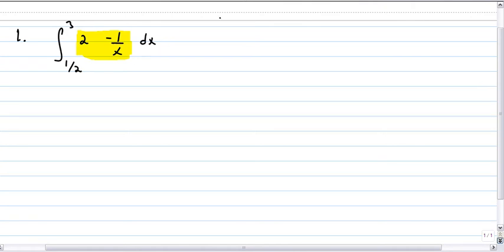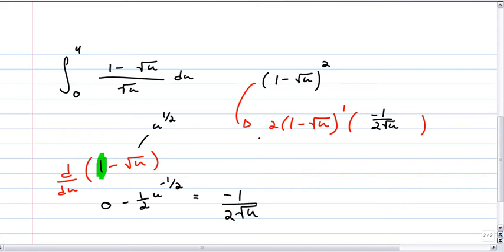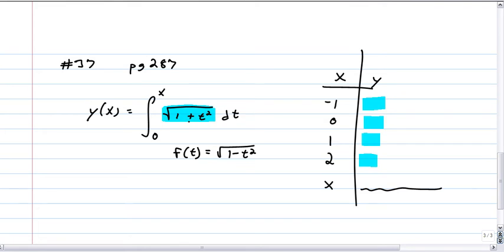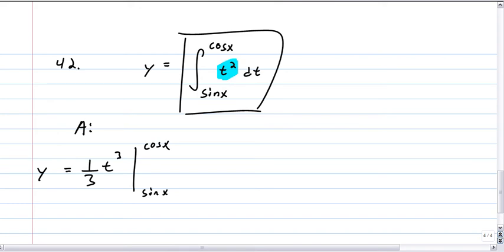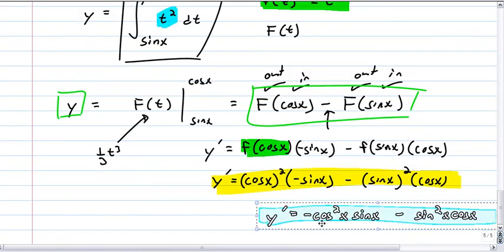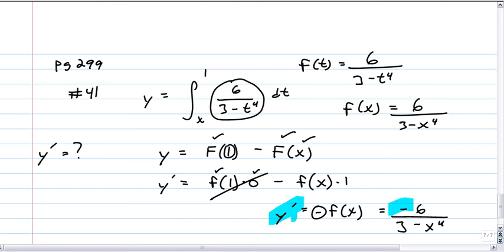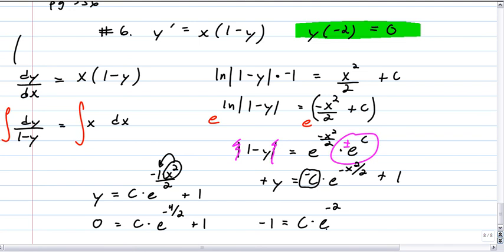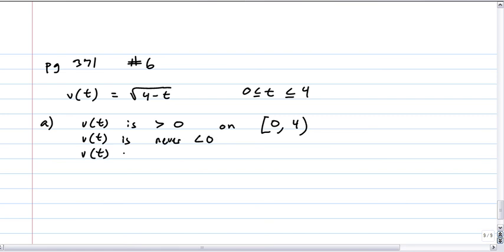Calculus Hints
Hints to help you with your take home assessment.